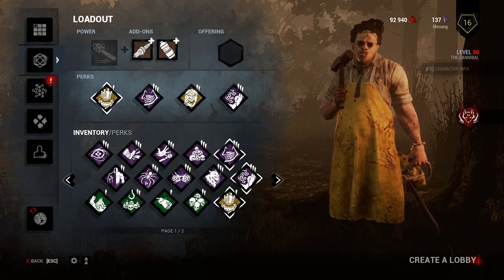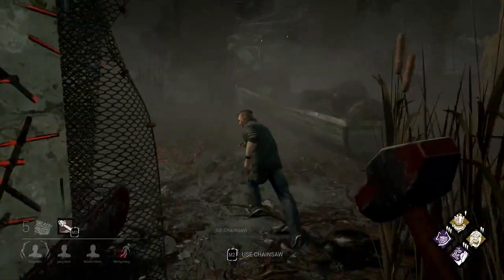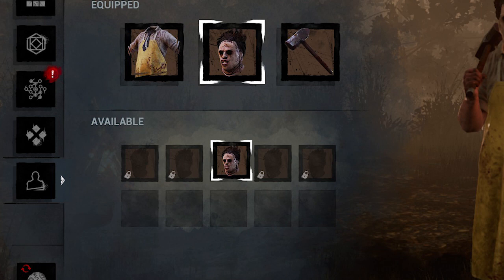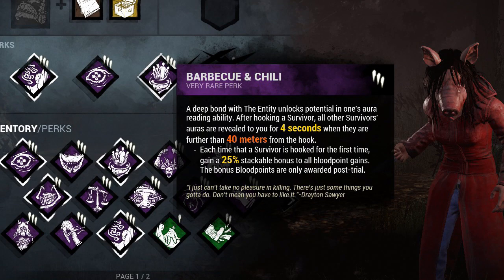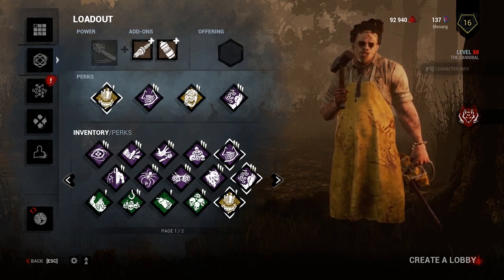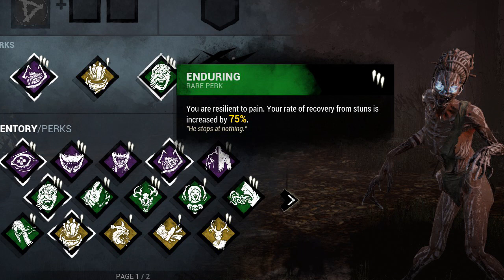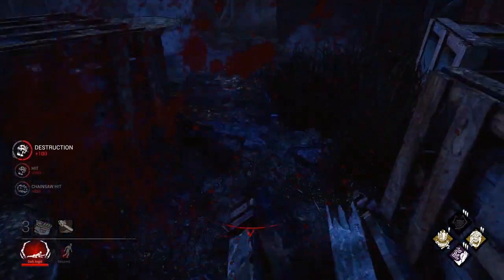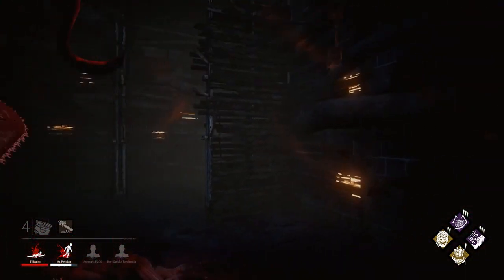Dead by Daylight Leatherface Guide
Time to start chainsawing survivors down!  Again, to cancel the chainsaw power just hit the attack button (left click) while revving it up.